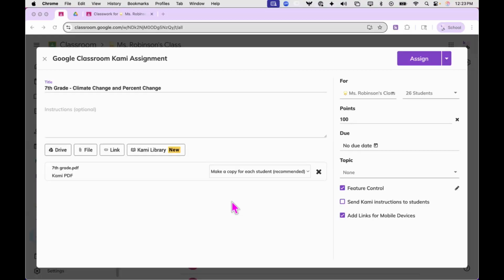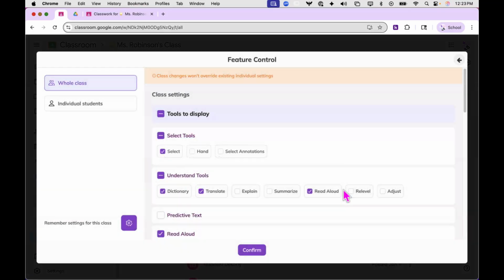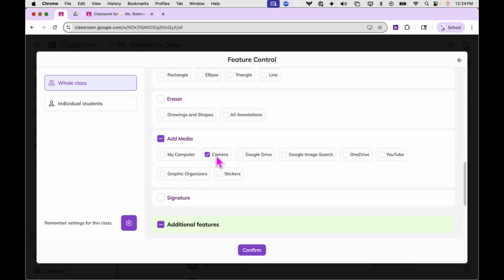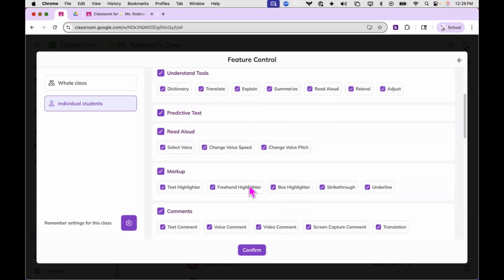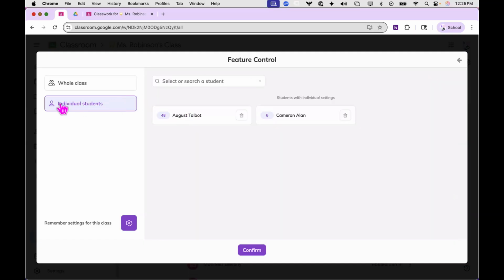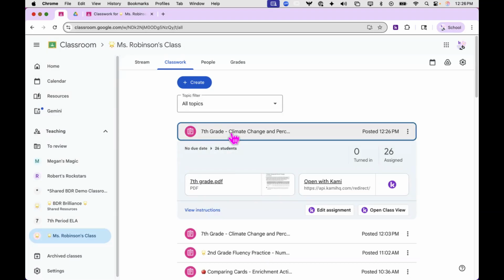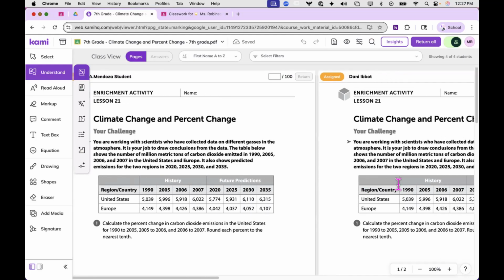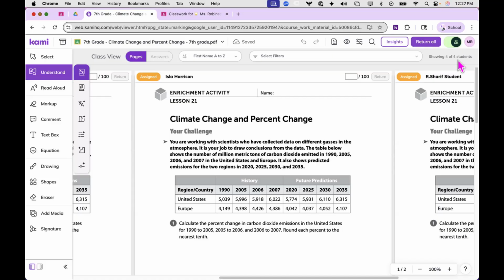Reduce Distraction & Overwhelm with Feature Control